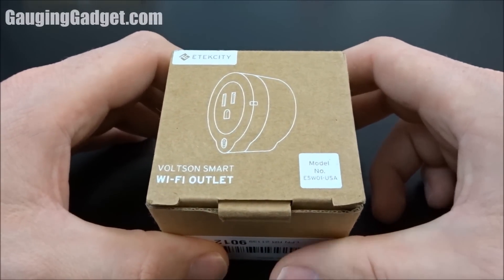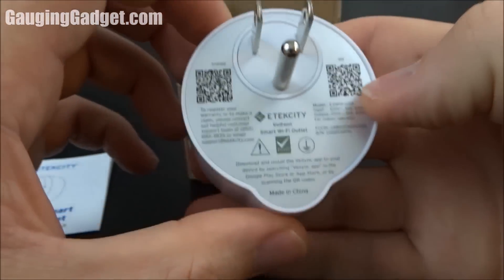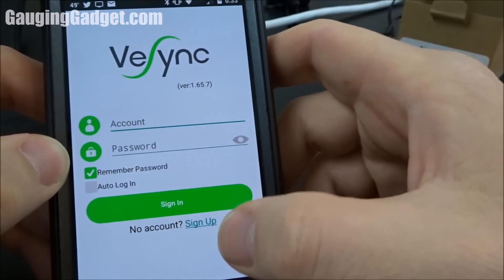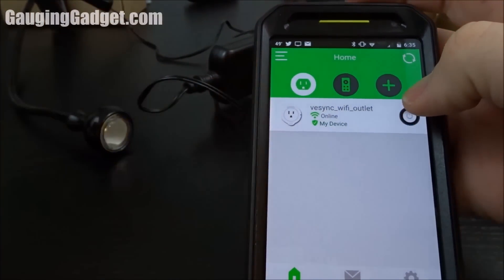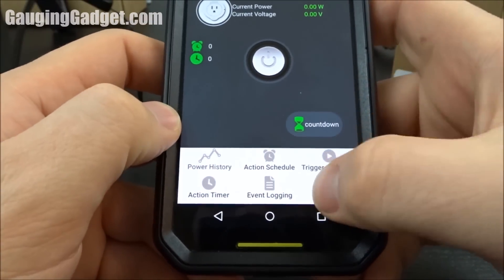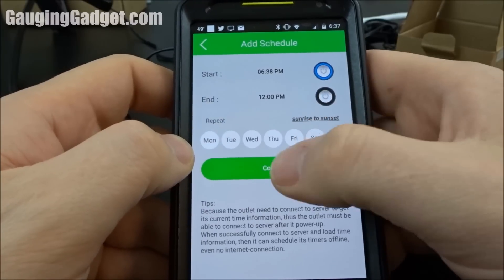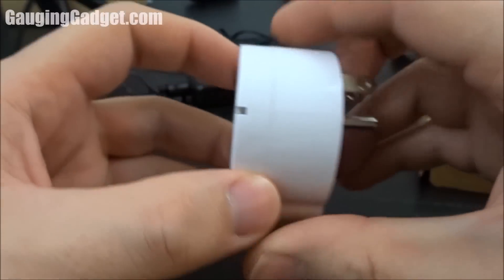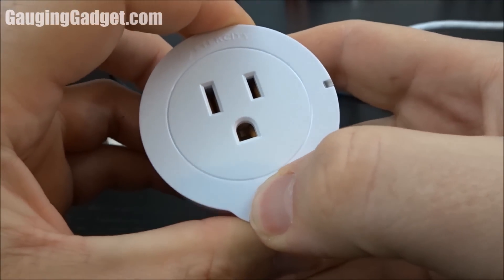Etekcity Voltson Mini Smart WiFi Outlet Review and Setup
Review and Setup Tutorial: Etekcity Voltson Mini Smart Wi-Fi Outlet Switch Plug Wirelessly Control Household Appliances Anywhere
Product Link 👍 (paid link)

Looking to get your first smart home gadget? In this unboxing, Review, and Tutorial we go over the Etekcity Voltson Mini Smart Wi-Fi Outlet Switch Plug. This smart home wifi outlet is perfect for your first smart home device and is very easy to setup!

Follow the steps below to learn how to configure your Voltson Mini Smart Wi-Fi Outlet:
1. Plug in the Voltson Mini Smart Wi-Fi Outlet
3. Install the VeSyncOutlet App
4. Create a VeSyncOutlet user account
5. Enter the login and password for your Wi-Fi network. The app will then automatically find the Voltson Mini Smart Wi-Fi Outlet and configure it.